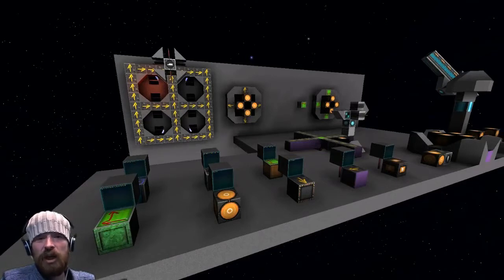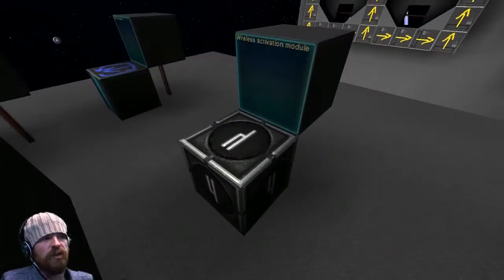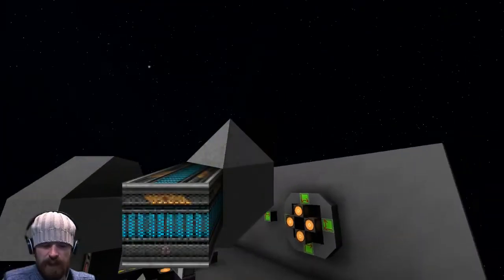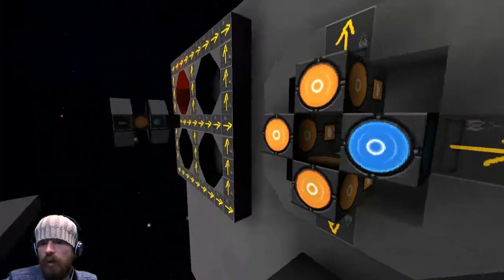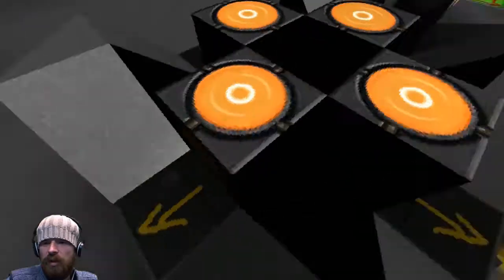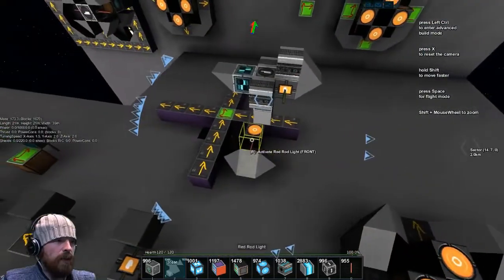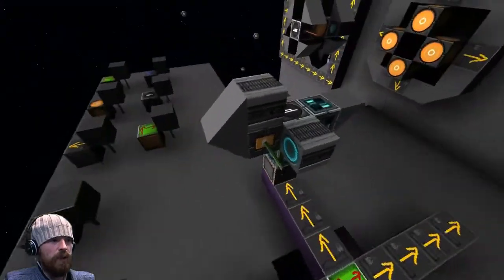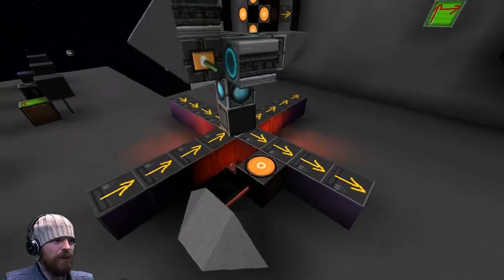Rail Rotation & Wireless Logic in Dev